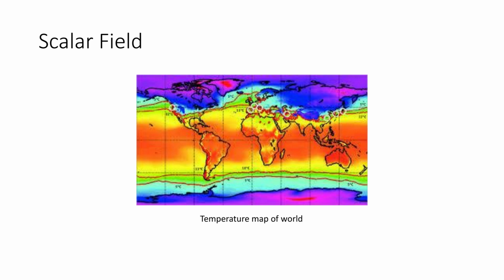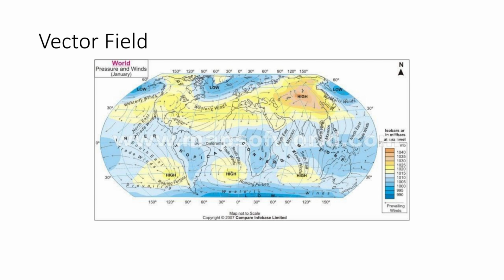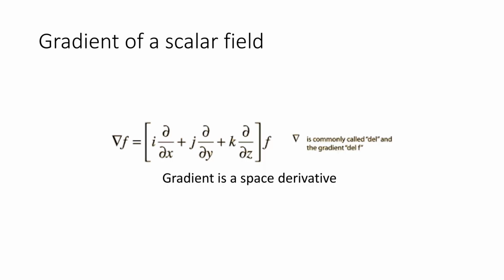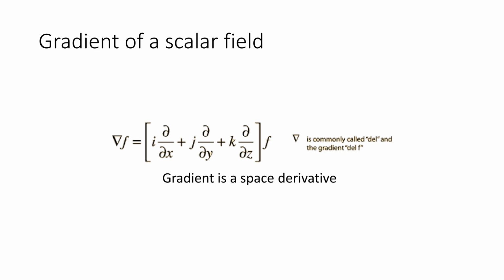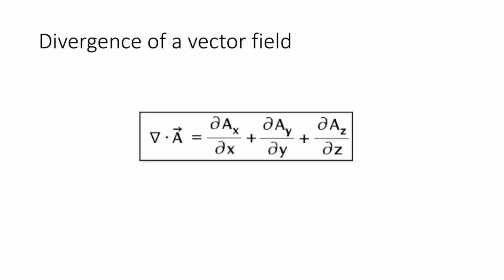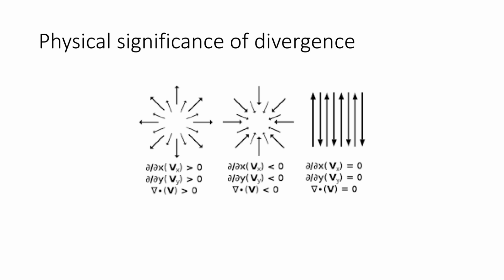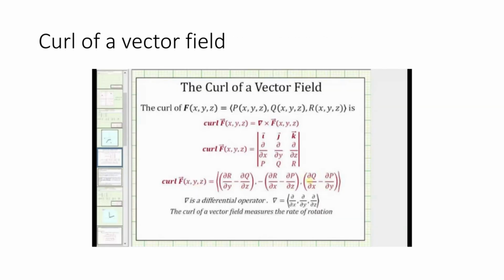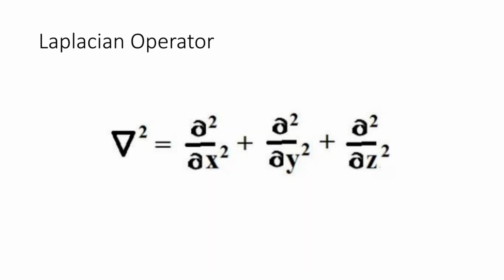Mathematical preliminaries of electrodynamics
This video discusses the mathematical preliminaries of electrodynamics in a fun and engaging way using real world examples.